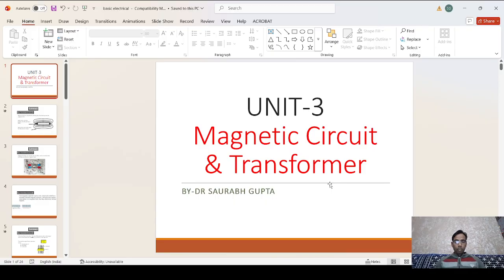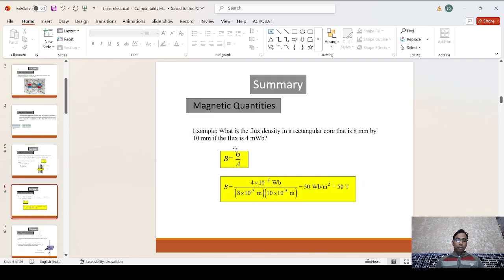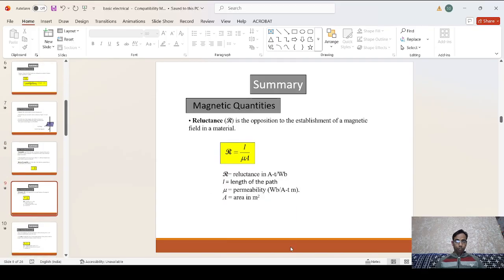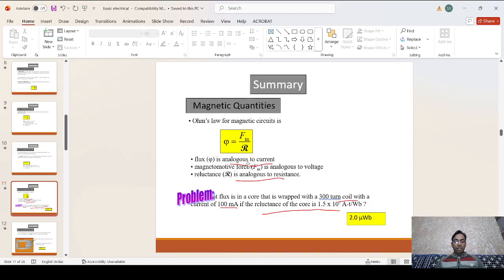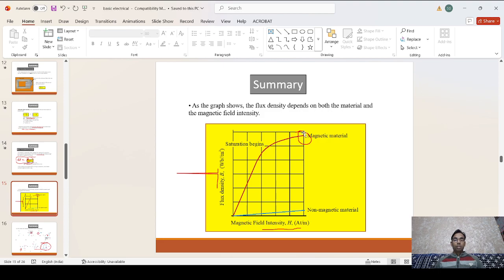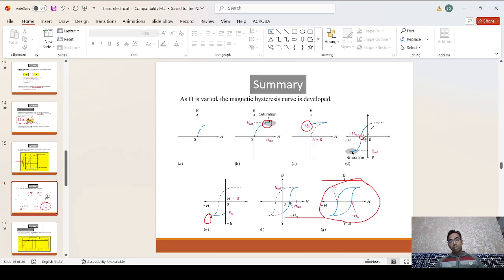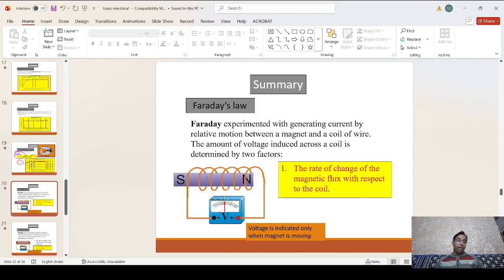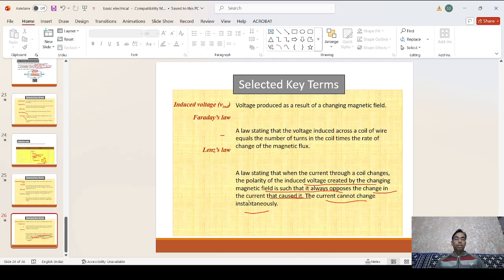Introduction to MAGNETIC CIRCUIT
This video lecture demonstrates the INtroduction to MAGNETIC CIRCUIT